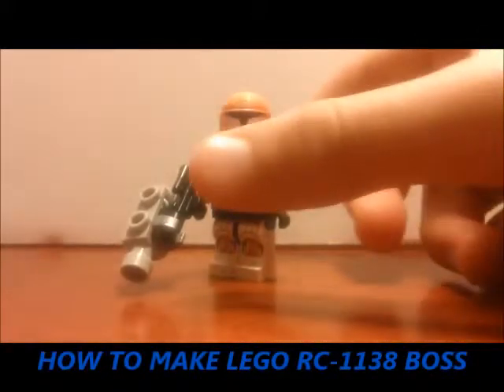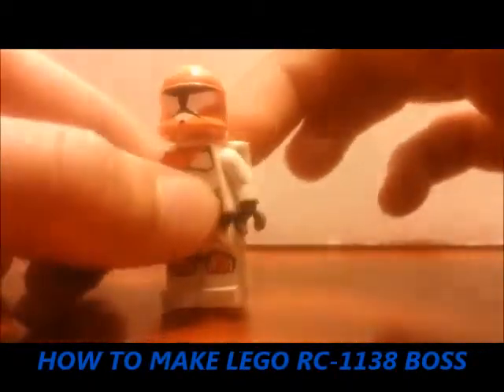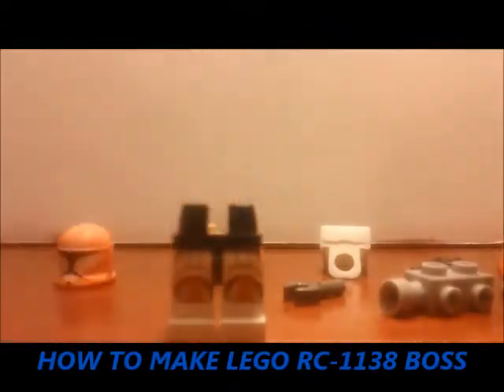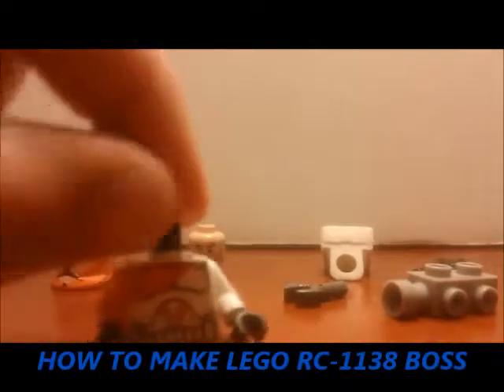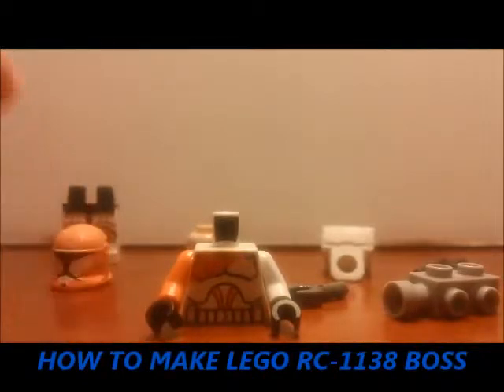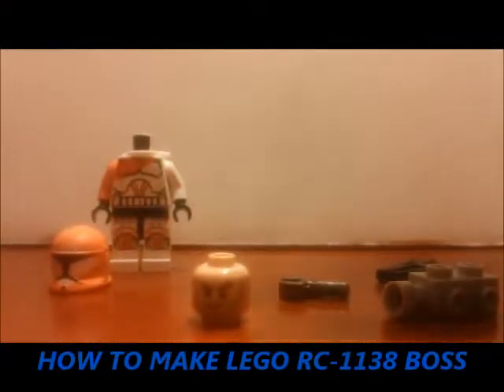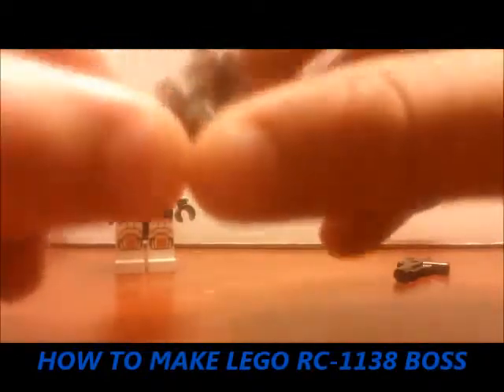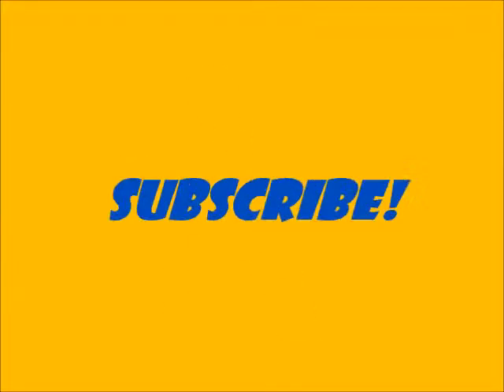LEGO Tutorial: Clone Commando Boss Minifigure